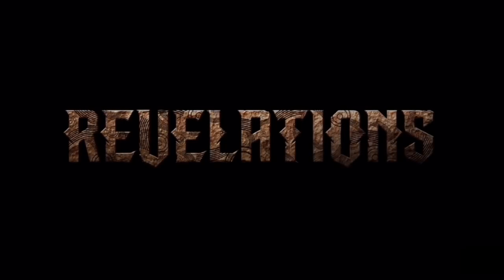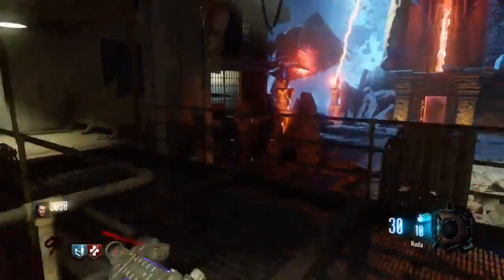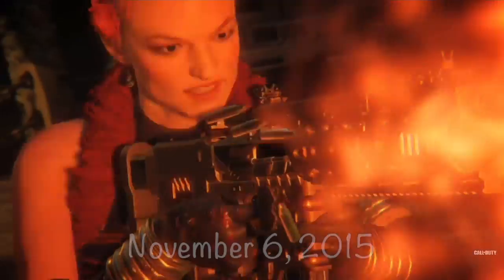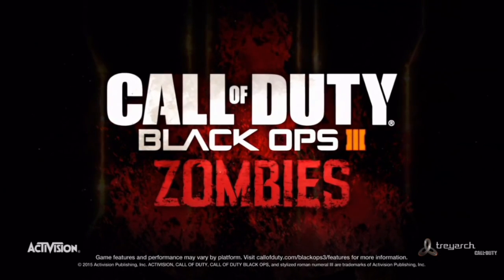Revelations! Goodbye Black Ops 3 Zombies....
Heeeeeeeeeeeeyyyyyyyyyy, guys it is the GamingnNinjaTurtles here! We are a gaming youtube channel who mainly post Call of Duty, but sometimes we'll go off and play other games that we enjoy. We mainly post funny videos, but every now and then we may just upload a tutorial, gameplay, or some other crazy thing!
We seriously appreciate all the feedback you guys give us. Thank you, all feedback is greatly appreciated!

Lyrics:

Yah, you can look at Black Ops, 1 year ago, take a look at Shadows of Evil

Look where we started in Morg City Town, Chasing the Shadowman bringing him down

 With the introduction of a new perk, titled Widows Wine, near the pack a punch it lurked

Turned out being one of the best to this day, but hey it's Black Ops 3 baby what can I say?

(Chorus)
Black ops 3 was the game
Yah
No other zombies was the same
Yah
You can't even compare
Yah
The thing called Advanced Warfare

And you'll be back again someday I say...

Second comes Der Eisendrache, along comes Zetsubou

Possibly the worst one in the game, you can't say no

After that we get Gorod Krovi A big step,
from the previous map making everyone upset

Lastly, DLC number 4 is announced
The map is named Revelations the community bounced

Learning throwback maps would be making a return,
as well as the thundergun and apothican serv-ant

(Music)

(Music)